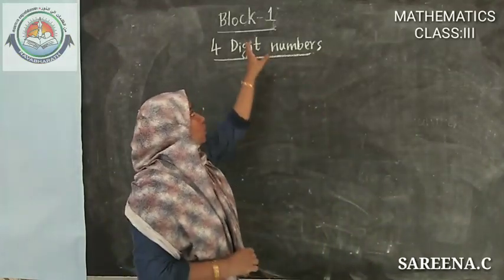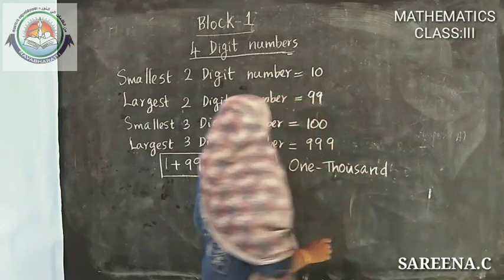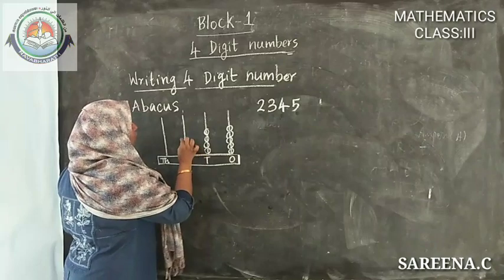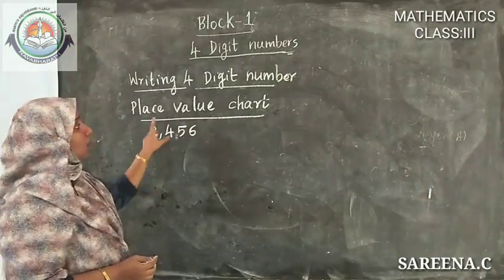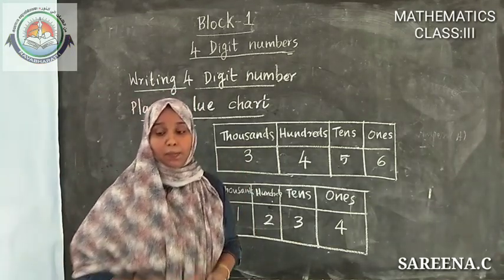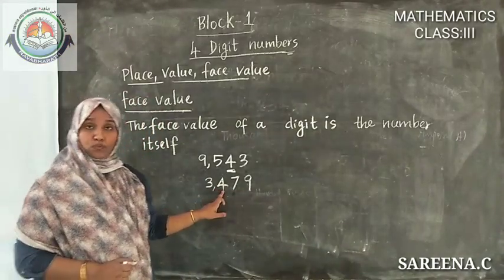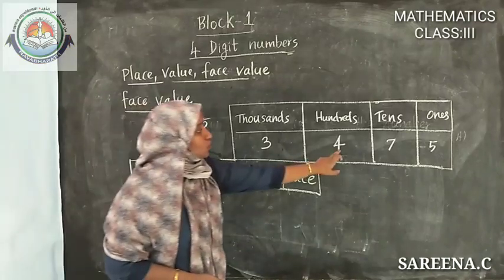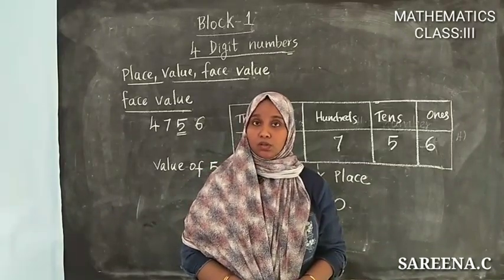Class III Mathematics- Mrs Sareena